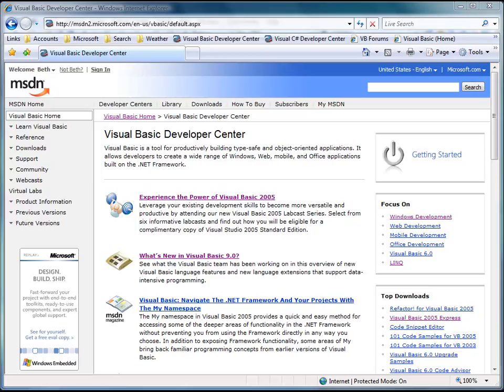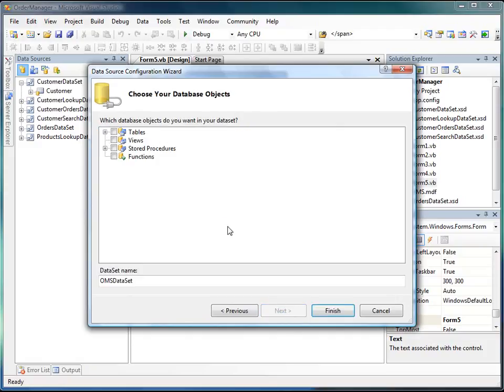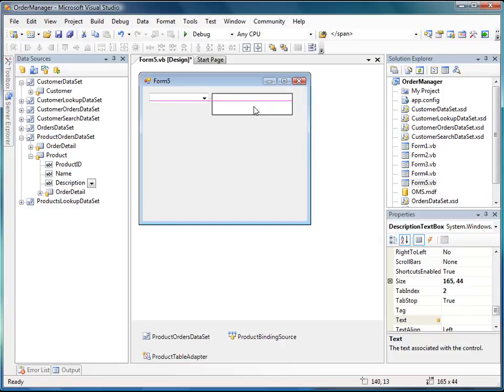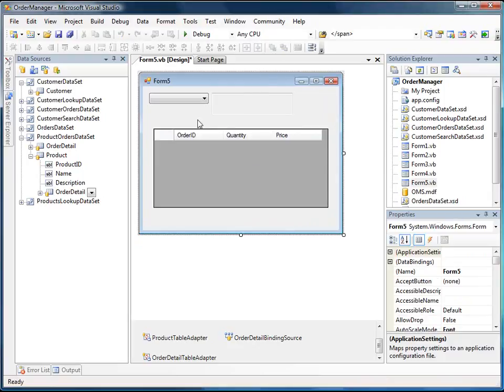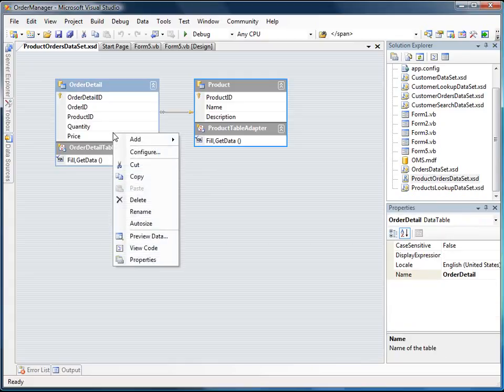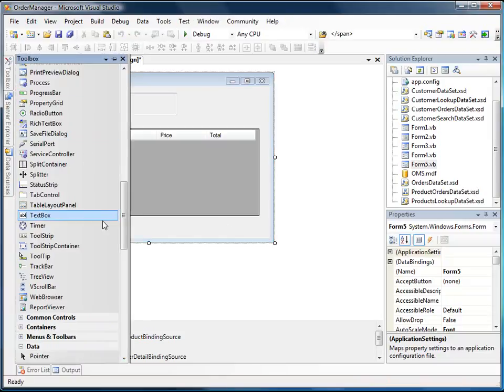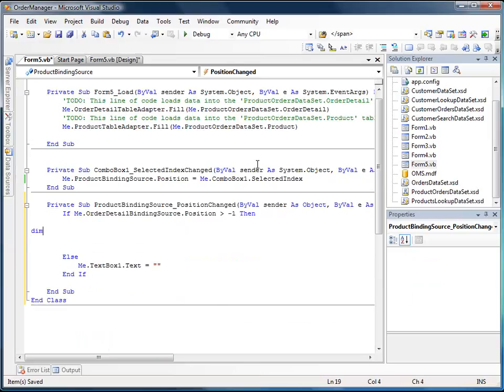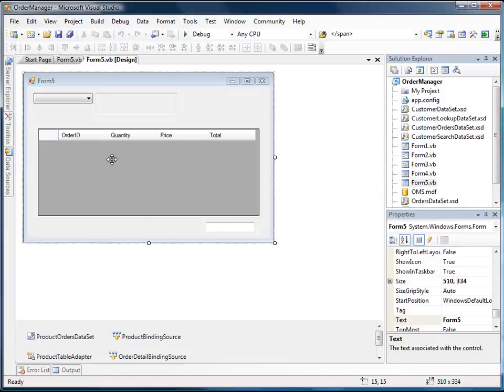Test Title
This is a test description